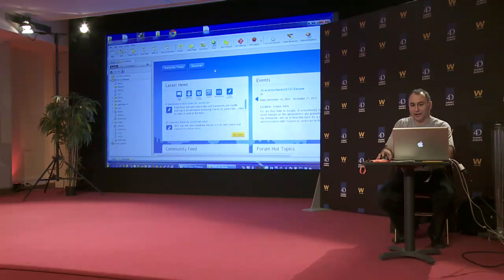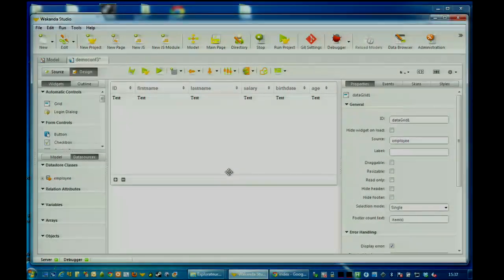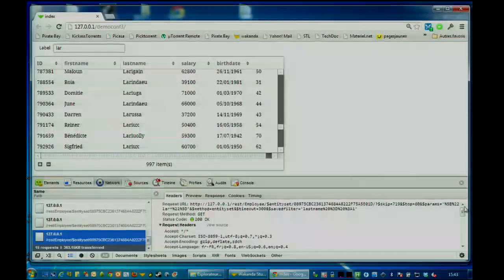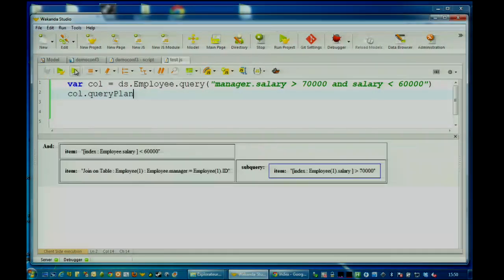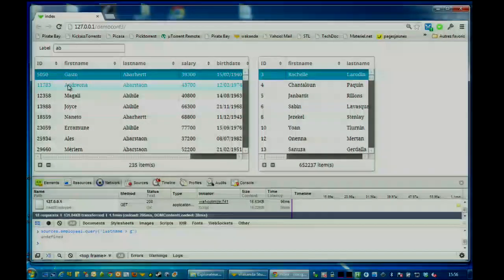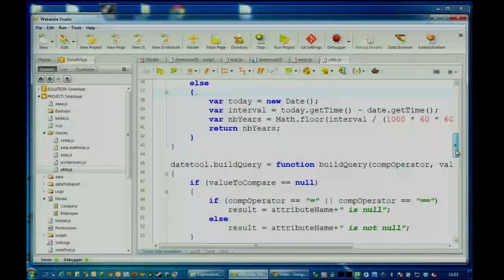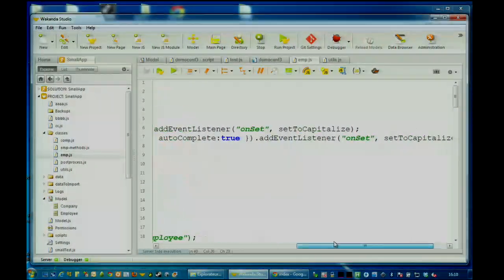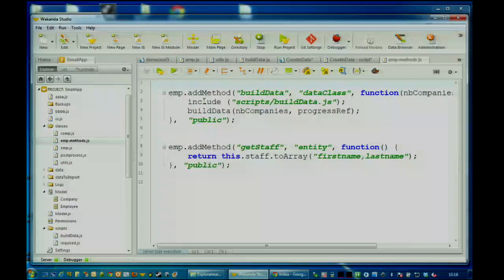Wakanday Europe 2012: Datasources from the Master - Laurent Ribardière (EN)